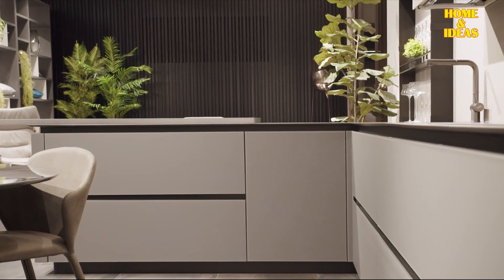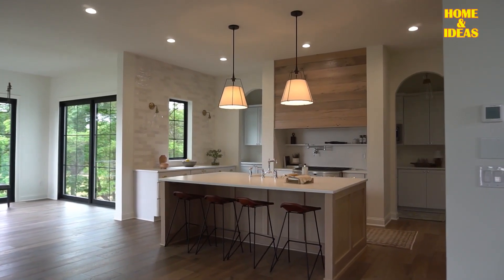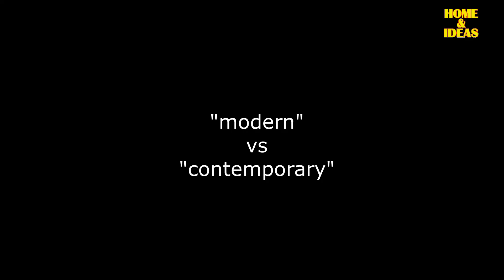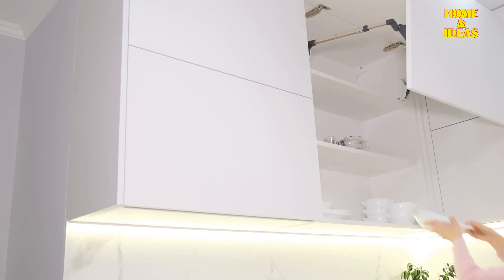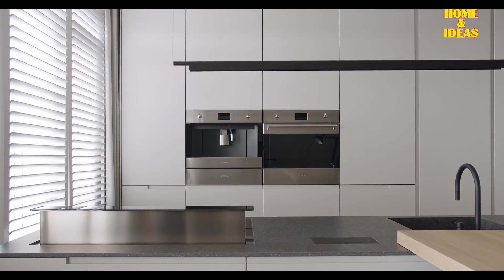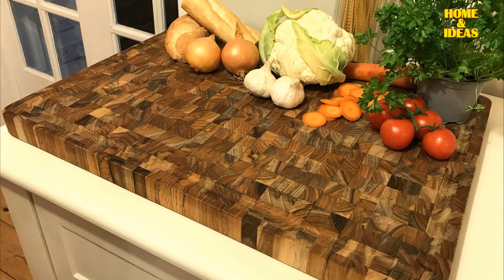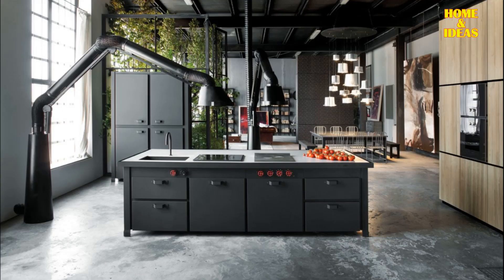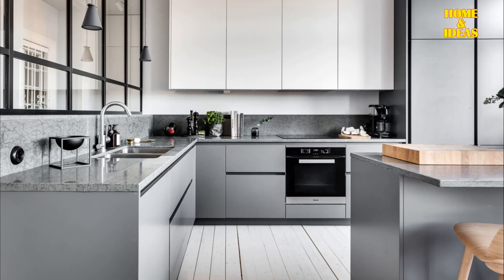TRENDY MODERN KITCHEN DESIGN: What Characteristics And Must Have In It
Here are some trending characteristics of modern kitchen and important tips to consider for having a modern and fully functional kitchen.

Creating a modern and practical kitchen is crucial for establishing a space that not only boasts visual appeal but also ensures efficiency and comfort in usage. To successfully combine professional equipment and a friendly atmosphere , there is no shortage of tips.

This video aims to provide you with a set of guidelines and essential factors to help you attain a modern kitchen that aligns with both your functional requirements and stylistic tastes.

When designing a modern and practical kitchen, it's essential to think about a few key things to make sure it's both efficient and looks good. By carefully planning where the main elements go, we can create a perfect workspace with lots of storage options and a cozy area for everyday use.

The following items that are used as characteristics of a modern kitchen are not an absolute necessity. However, you can create it according to your wishes, but don't deviate too much so as not to lose the modern character of your kitchen.

- TOP 5 Modern Black Kitchen Ideas 2024 | Kitchen STILL Trends 2024 | Interior Design and Decor Ideas